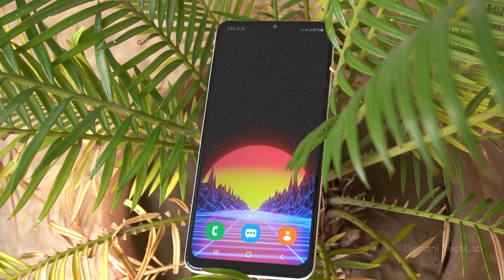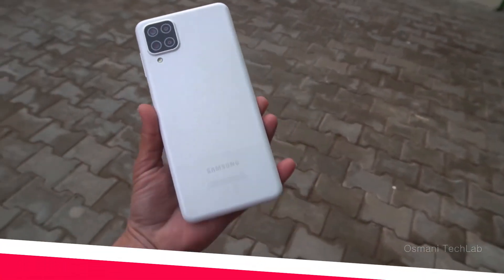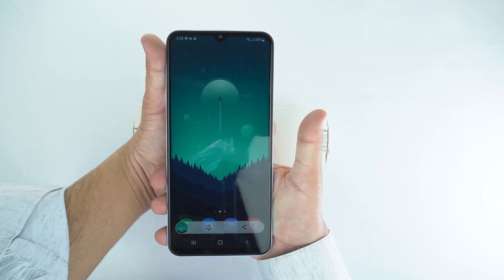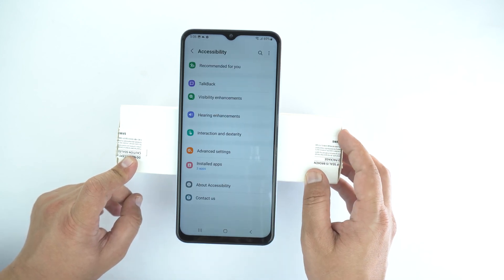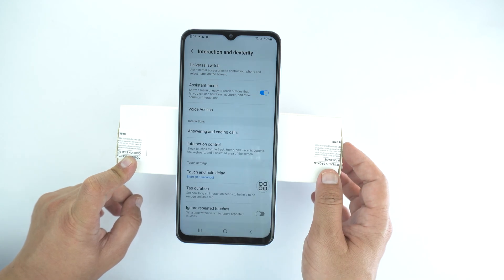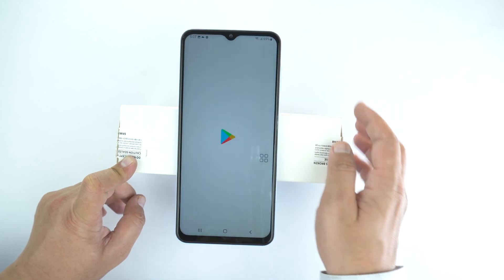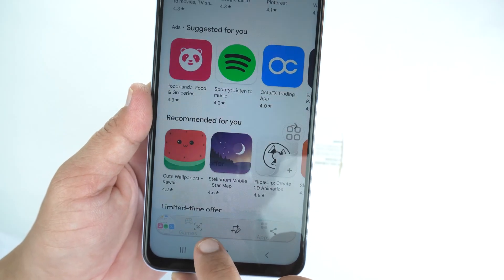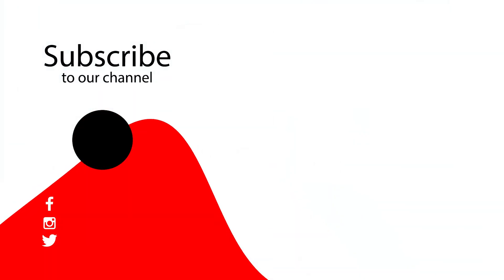SAMSUNG GALAXY A12: 2 WAYS TO TAKE SCREENSHOTS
You can take Screenshot by using two methods on SAMSUNG GALAXY A12. You will learn Samsung Galaxy A12: How to take a screenshot/capture in this video.